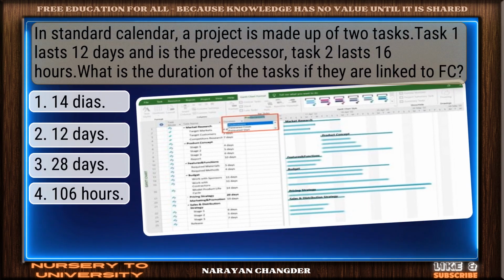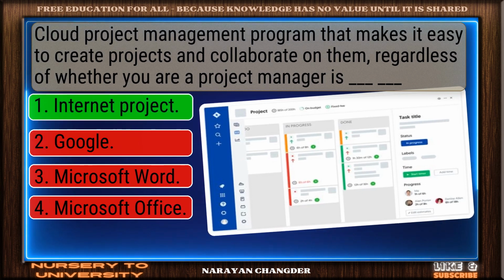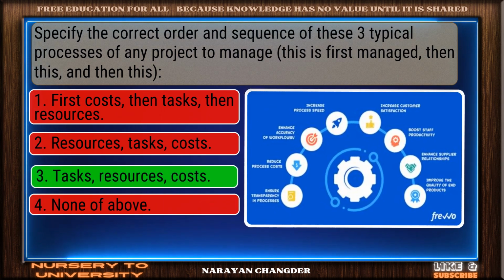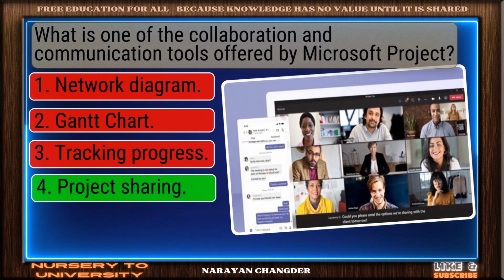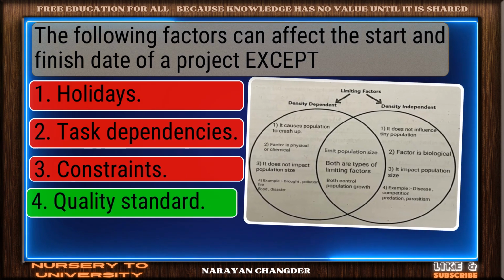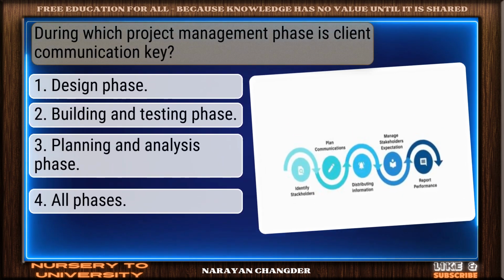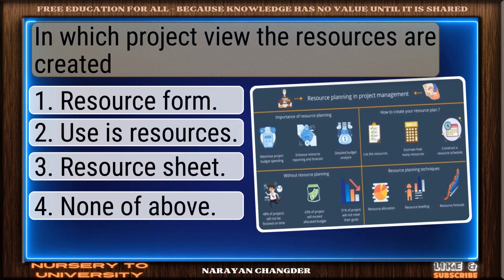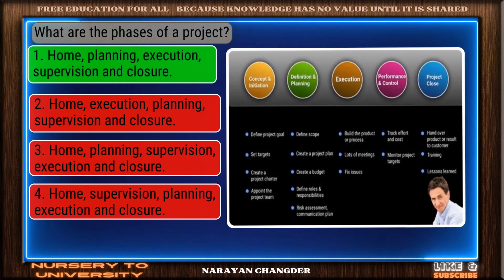MICROSOFT PROJECT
Test your knowledge with this exciting multiple choice quiz on Microsoft Project.